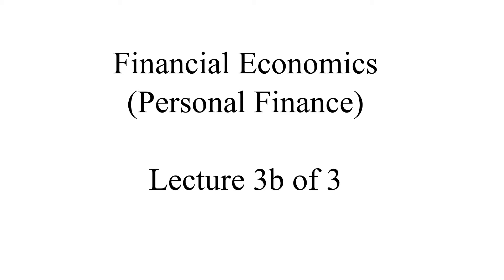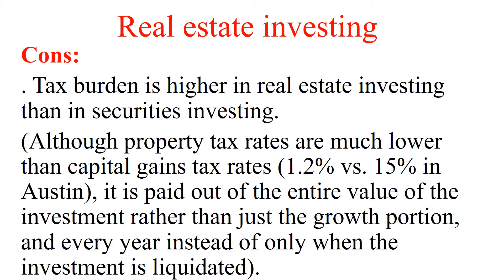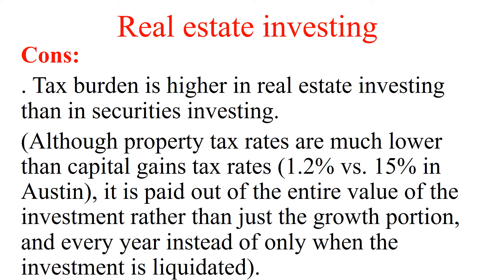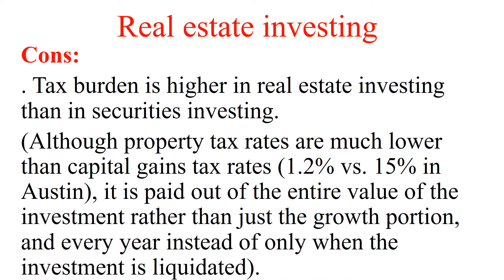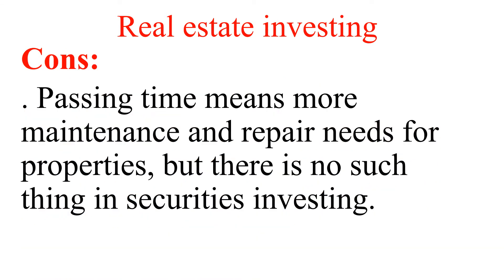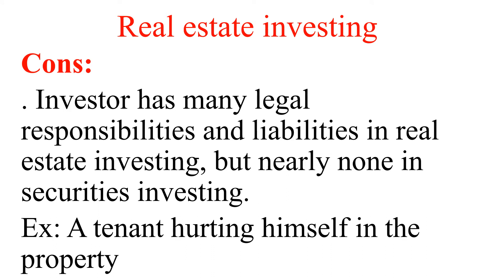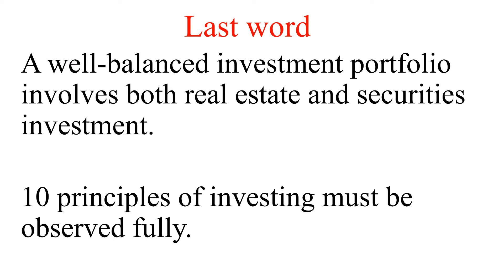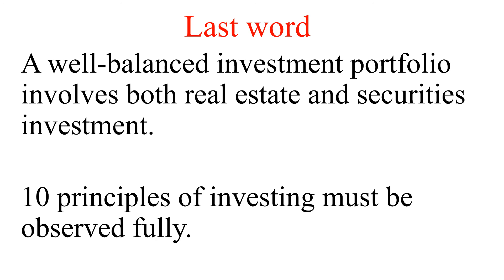Financial Econ 3extendedof3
by Bulent Temel, Ph.D.
Assoc. prof.
Austin, TX